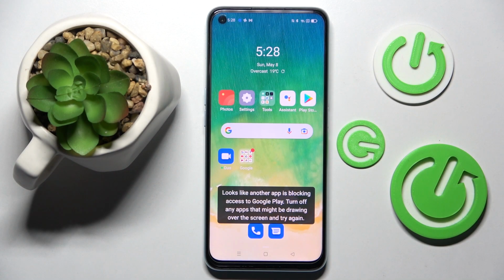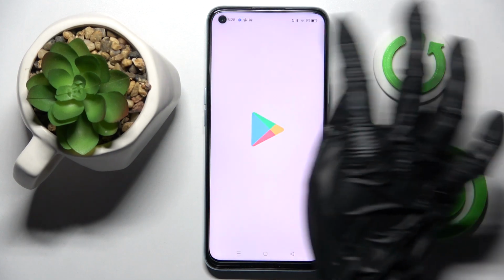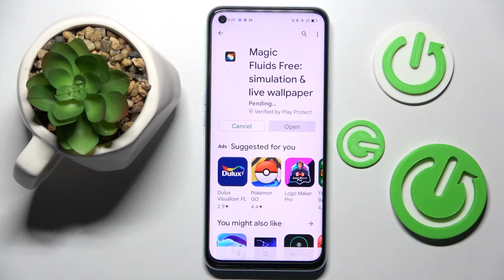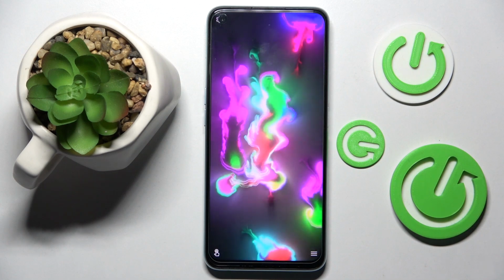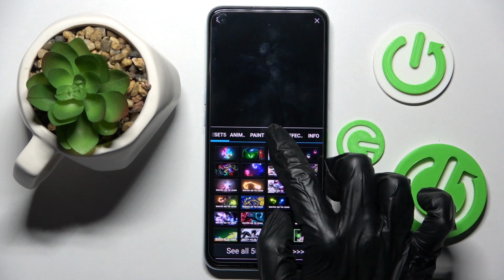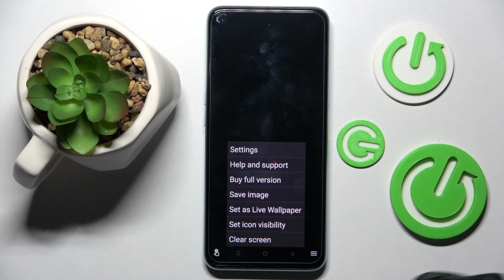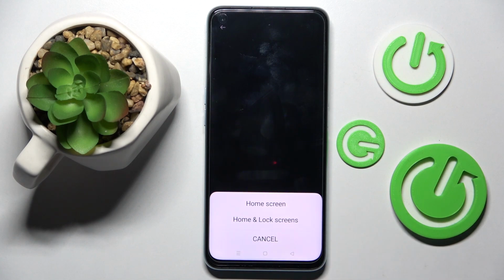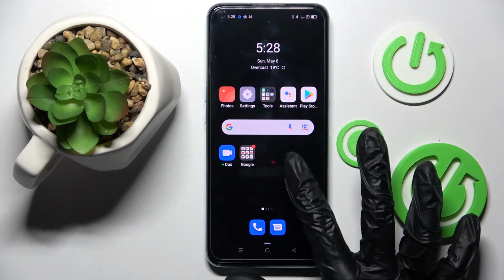Apply Magic Fluids Wallpaper – Free Live Wallpapers App on OPPO A96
All our team like the Magic Fluids app! Look how amazing it is and how many effects this program has! In addition, this live wallpaper is completely free. So follow our steps above and get to know how to download and apply this cool application to customize your Home Screen in the best way. Do you like our video guide? Then press the like button.

How to download Magic Fluids App on OPPO A96? How to apply Live Wallpaper on OPPO A96? How to set up Magic Fluids Wallpaper on OPPO A96? How to set Wallpapers with visual effects on OPPO A96? How to add Fluid Simulation on Home Screen?